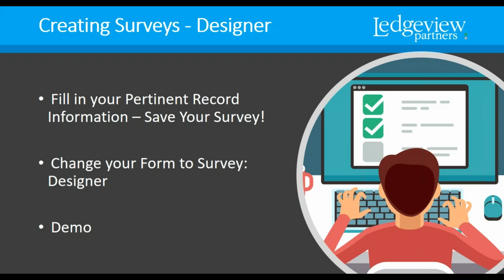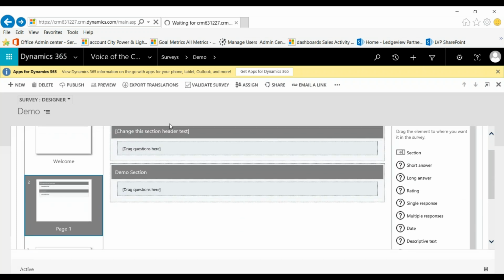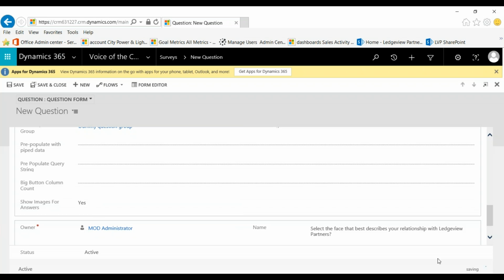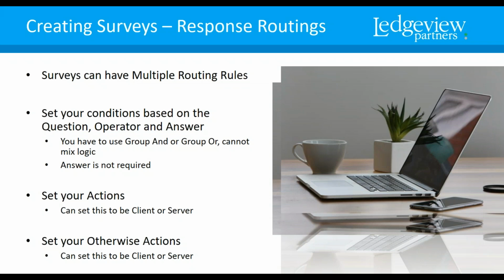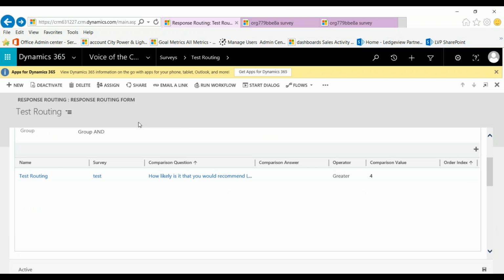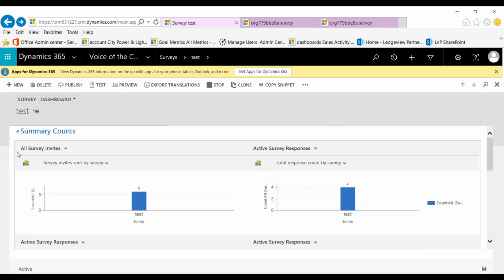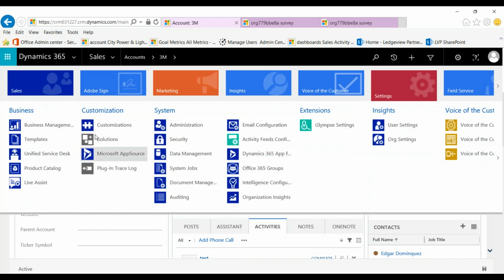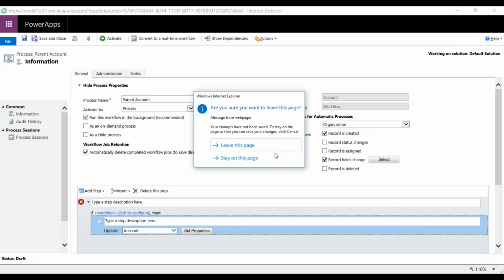July 2018 User Group Microsoft Dynamics 365CRM Voice of the Customer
This month we cover Voice of the Customer for our Microsoft Dynamics 365 CRM User Group.